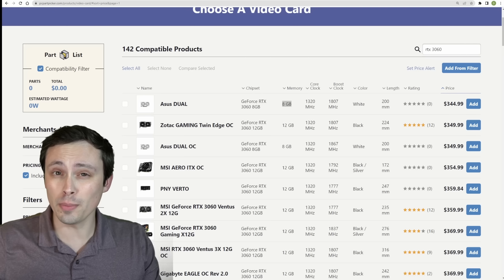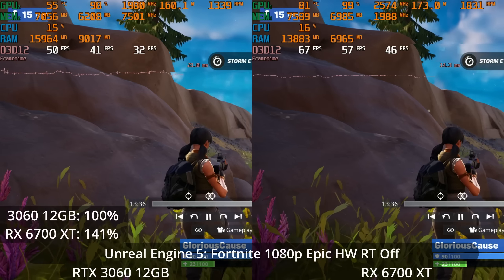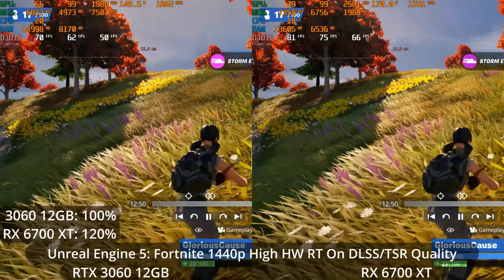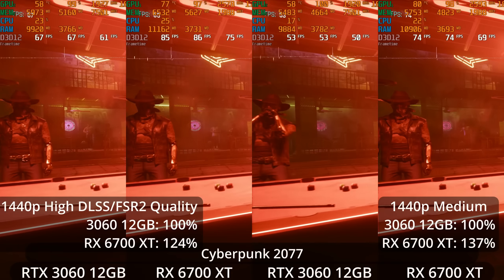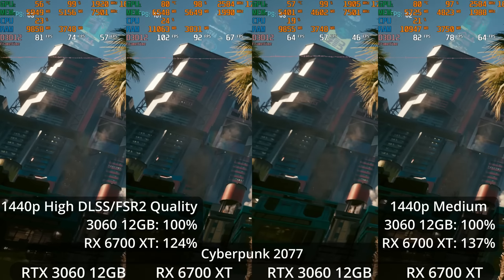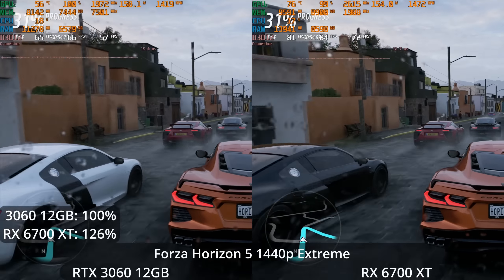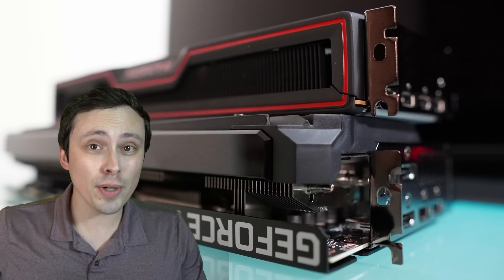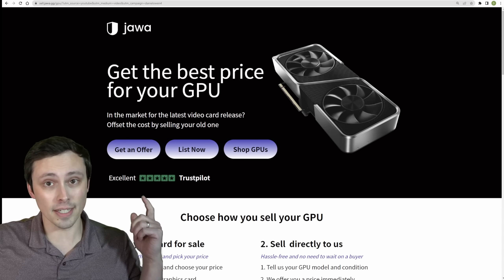RTX 3060 vs RX 6700 XT in 2023: Don't buy the wrong GPU! Best $350 GPU in 2023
The RTX 3060 and RX 6700 XT are priced about the same in the current market despite offering drastically different gaming performance. In this video we test out the latest games and engines, including Unreal Engine 5 to see how these cards perform in both 1080p and 1440p, including using ray tracing and upscaling like FSR2 and DLSS. What GPU should you buy for $350? Let's find out.

Chapters:
0:00 Don't get tricked and buy an 8GB RTX 3060!
0:48 Why compare an RX 6700 XT with the RTX 3060?
1:25 Take advantage of high GPU prices by selling your old GPU
2:30 Which GPU cooler models am I testing in this video?
3:02 Unreal Engine 5.1 Fortnite 1080p Epic HW RT Off
4:26 Ray Tracing: Unreal Engine 5.1 1080p Epic HW RT On
5:20 Ray Tracing: Unreal Engine 5.1 1080p High HW RT On
6:12 Unreal Engine 5.1 1080p High HW RT OFF
7:10 Unreal Engine 5.1 1440p High HW RT OFF
8:05 Ray Tracing 1440p w/DLSS/TSR Unreal Engine 5.1 1440p High HW RT On
9:02 Ray Tracing: Unreal Engine 5.1 1440p Epic HW RT On
9:49 Ray Tracing Low 1080p Cyberpunk 2077
10:58 Ray Tracing Medium DLSS/FSR2 On vs Off 1080p Cyberpunk 2077
12:06 Ray Tracing Ultra DLSS/FSR2 On vs Off 1080p Cyberpunk 2077
13:15 Cyberpunk 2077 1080p Ultra
14:09 Cyberpunk 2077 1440p Ultra
14:57 Cyberpunk 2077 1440p High w/DLSS/FSR2 vs Medium Native
16:06 Returnal 1080p Epic
17:01 Returnal 1440p Epic Native vs DLSS Quality
18:04 Call of Duty Modern Warfare II 1080p Balanced
19:04 Call of Duty Modern Warfare II 1440p Balanced
20:04 A Plague Tale Requiem 1080p Ultra Native vs DLSS Quality
20:50 A Plague Tale Requiem 1440p Ultra
21:18 The Callisto Protocol 1080p Ultra
22:01 The Callisto Protocol 1440p Medium
22:46 Atomic Heart 1080p Atomic
23:27 Atomic Heart 1440p Atomic vs High
24:13 Forza Horizon 5 1440p Extreme
24:52 Final Thoughts